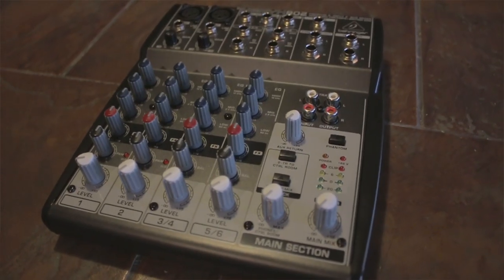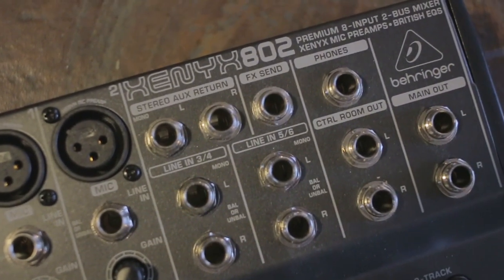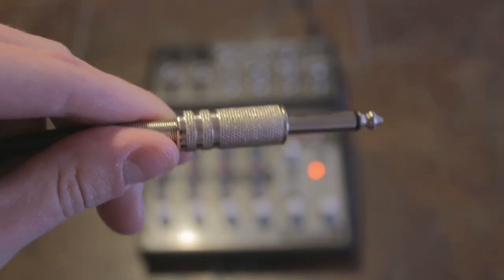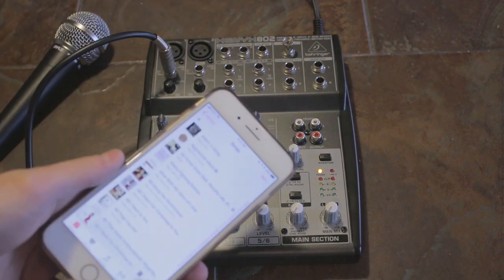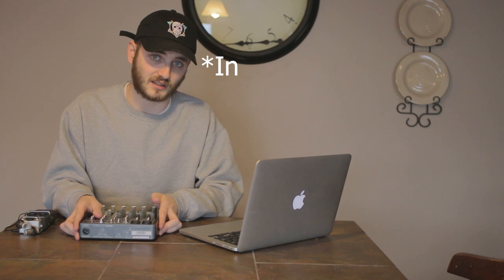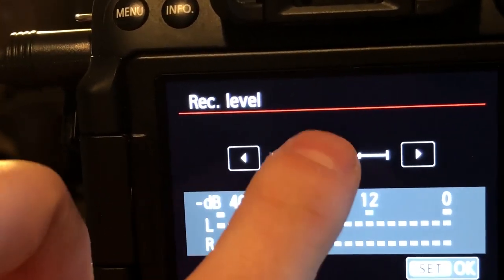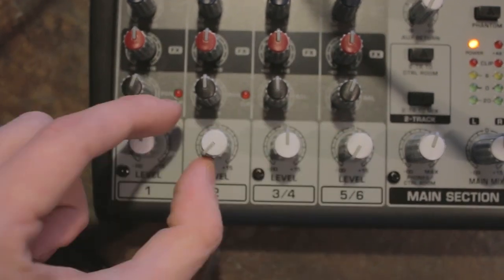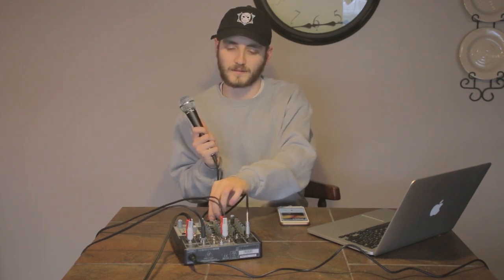Recording Tips- How to Use an Audio Mixer with a DSLR Camera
Today I show you how to use an audio mixer with your DSLR camera. Using a mixer is a great way to record clean audio as well as mixing multiple inputs with your video.